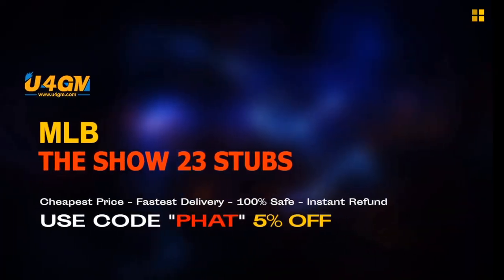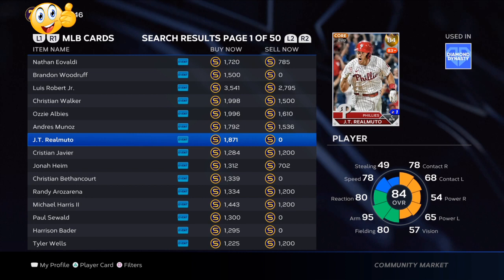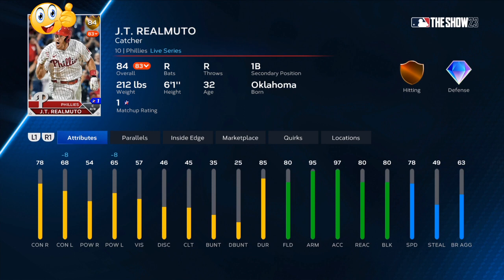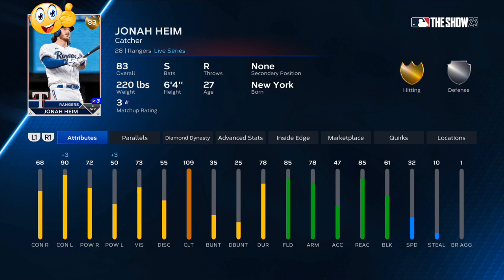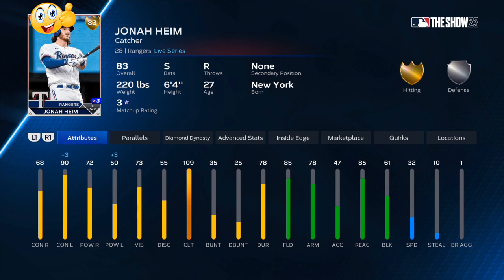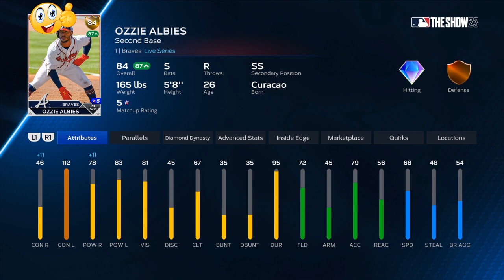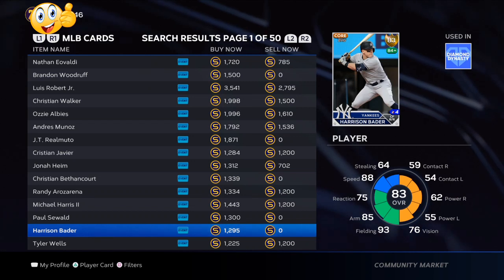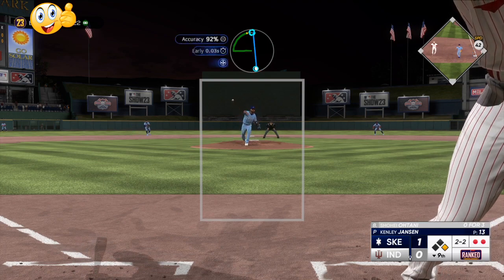"NEW" EASY WAY to make 250k+ stubs in mlb the show 23- Best stub method Stub tips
mlb
mlb 23
shorts
mlb shorts
mlb stubs
stubs sale
stubs glitches
mlb 23 glitches
xp methods
xp glitches